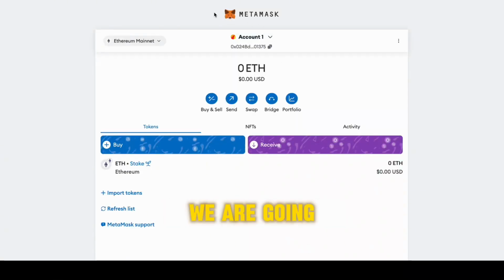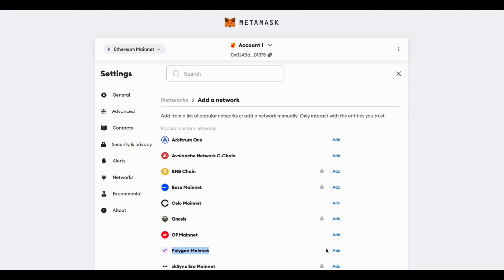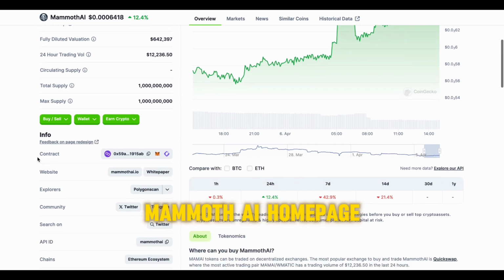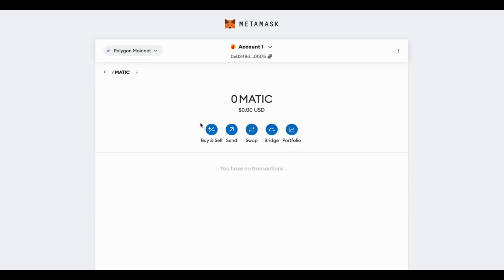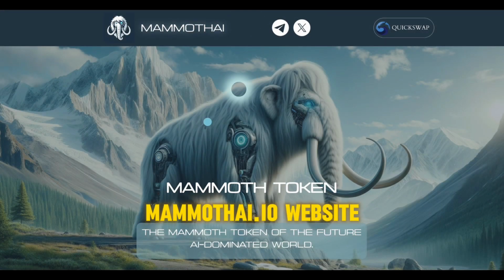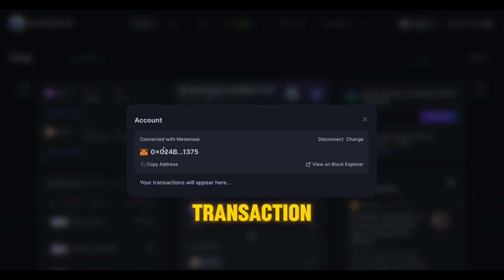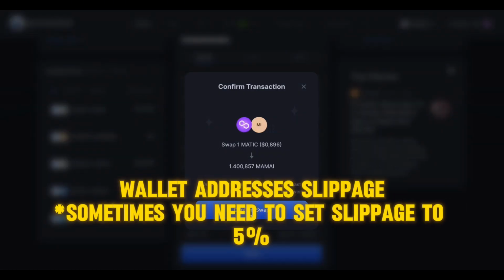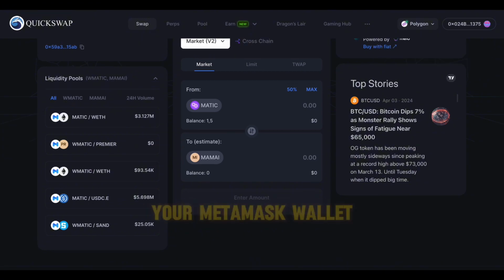$MAMAI - How to SAFELY buy | Step By Step Guide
🚀 How to Buy $MAMAI Token | MammothAI Cryptocurrency Guide

Are you ready to dive into the exciting world of crypto? In this video, we’ll walk you through the steps to acquire the $MAMAI token, the native utility token of MammothAI. Whether you’re a seasoned crypto enthusiast or a curious beginner, we’ve got you covered!

Remember, crypto investments come with risks. Do your research, stay informed, and join the MammothAI community as we embark on this exciting journey. 🌟